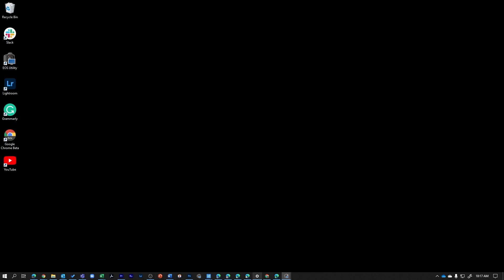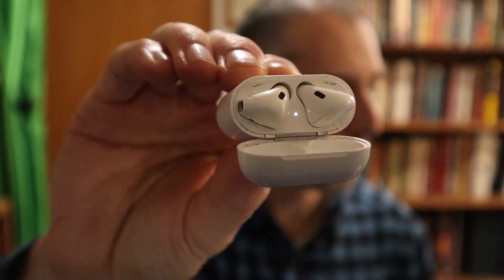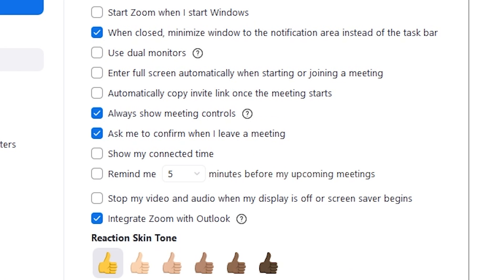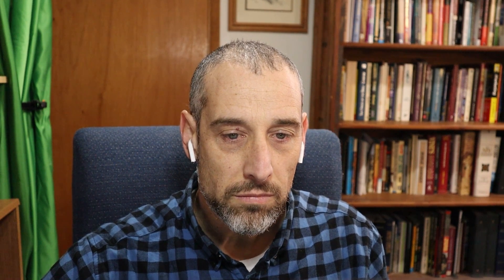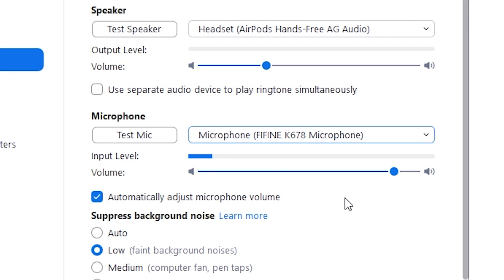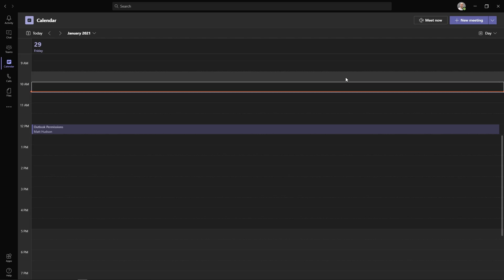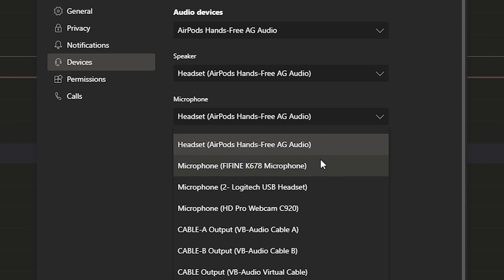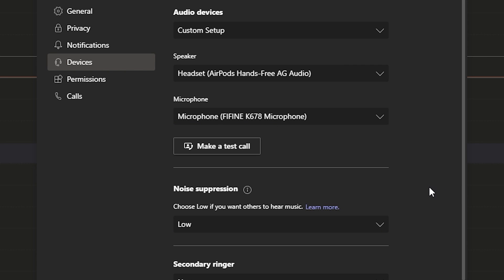Airpods Setup For Windows10/Zoom/Teams + Better Mic Quality In Meetings | Handy Hudsonite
How to setup (pair or connect) AirPods with Windows 10 and use with Zoom and Microsoft Teams video calls. I'll also show you how to achieve better microphone quality for calls by bypassing your AirPods microphone and using a USB condenser microphone with my microphone quality comparison test.

Works with the Airpod 1st gen, 2nd gen and Pros!

FIFINE K678 USB Podcast Microphone for Recording Streaming on PC and Mac
AirPods Pro

NOTE: Set the Speaker and Microphone to "Headset" in Zoom and Teams for calls. Set your Windows 10 audio device to "Headphones" for a better listening experience.

TIMESTAMPS:
(0:00) Intro
(0:30) Pair AirPods To Windows 10
(2:05) AirPods Setup In Zoom
(2:47) Better Microphone In Zoom
(3:41) Zoom Microphone Comparison Test
(4:43) AirPods Setup In Teams
(5:17) Better Microphone in Teams
(5:39) Teams Microphone Comparison Test
(6:21) Noise Suppression Tip in Teams
(6:38) Conclusion